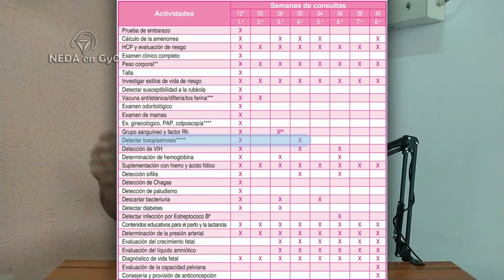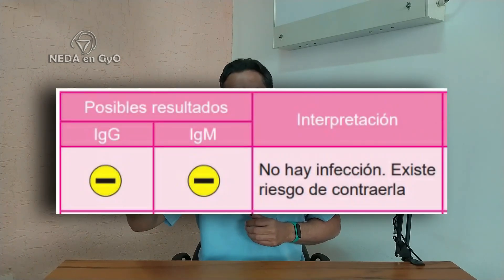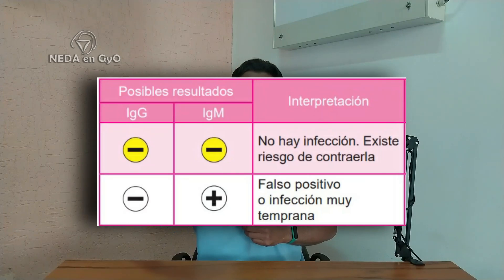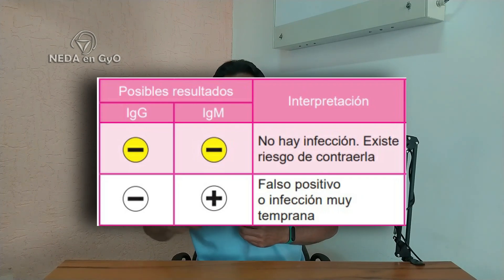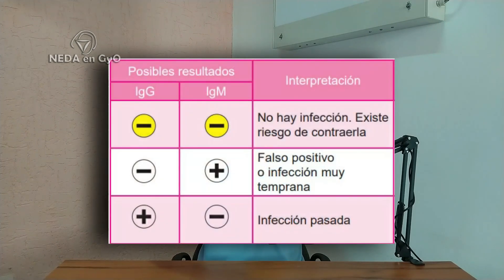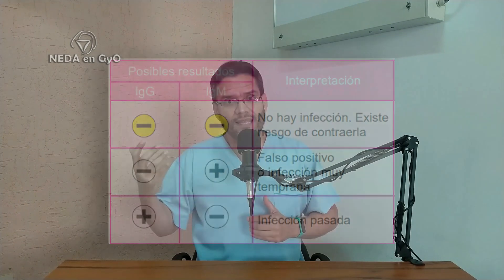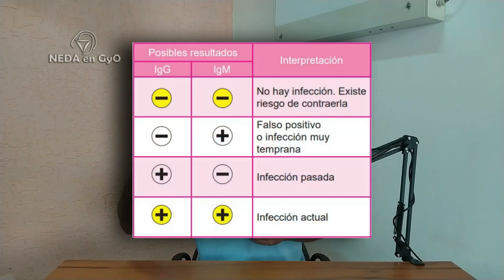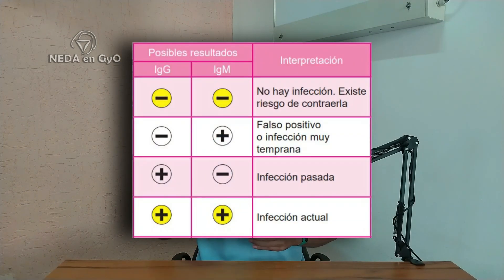Toxoplasmosis en el EMBARAZO. Control Prenatal ¡Prevención! Interpretación del Laboratorio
Tema importantísimo para el manejo del control prenatal, tocando puntos importantes que crean muchas dudas tanto para la paciente, como en algunos casos nosotros mismos como personal de salud. Medidas preventivas, interpretación de los resultados de laboratorio y que hacer en cada caso. ideal tanto para pacientes como para el personal de salud que se encarga de la atención de la mujer embarazada. NEDA en GyO, diversificando el conocimiento